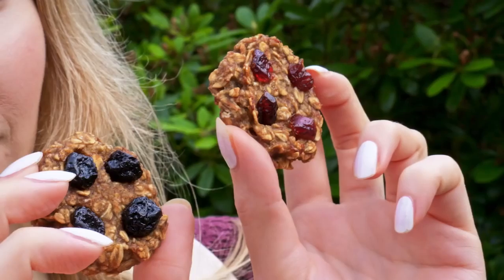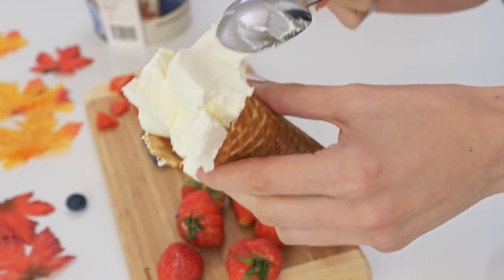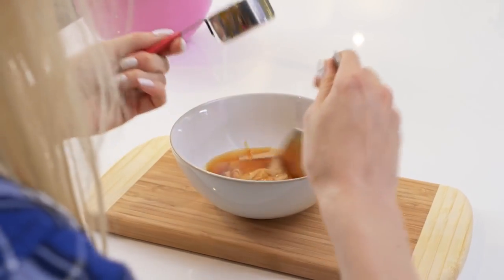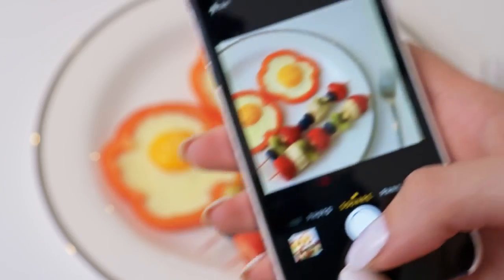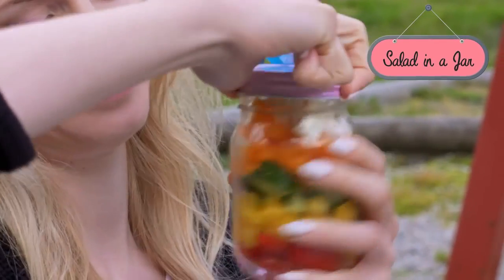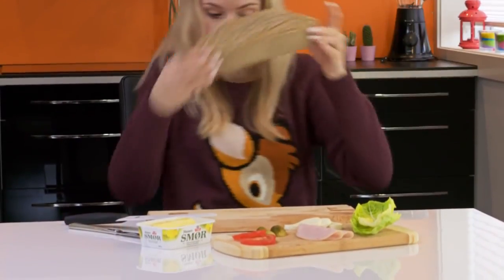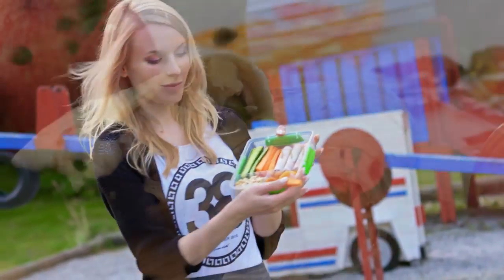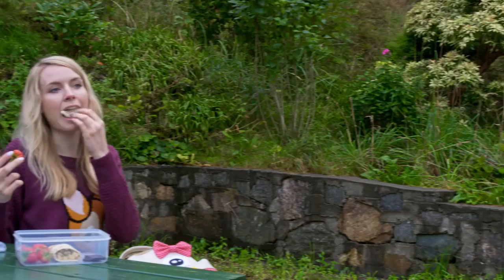How to Cook Healthy Food! 10 Breakfast Ideas, Lunch Ideas & Snacks for School, Work!